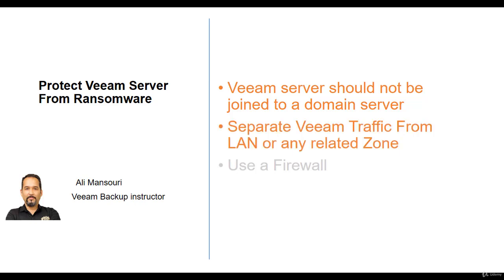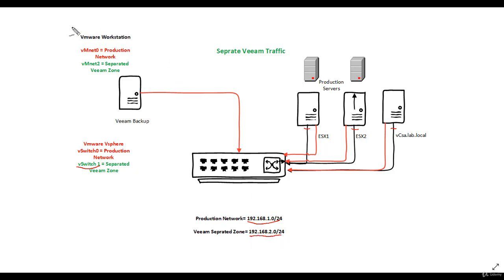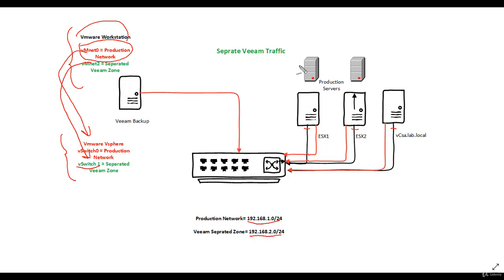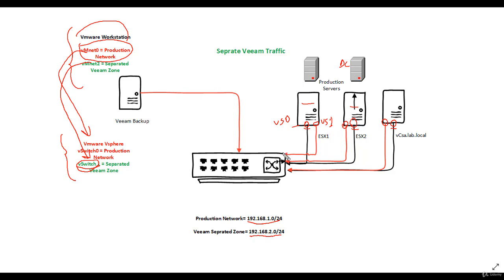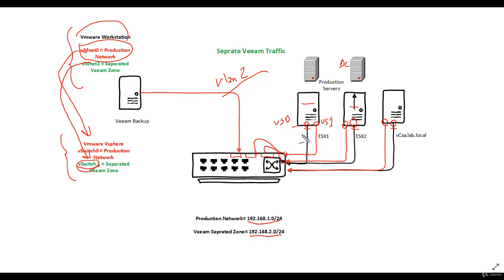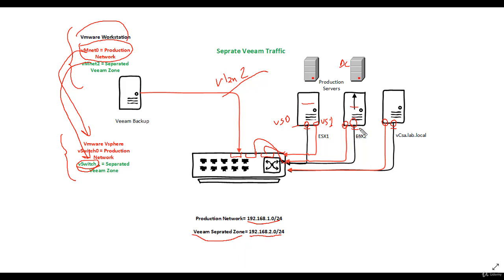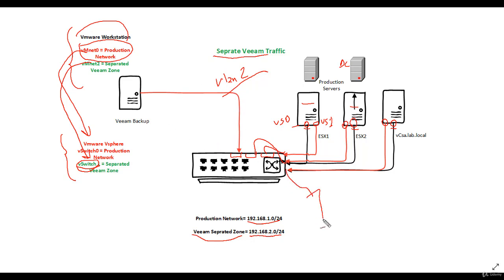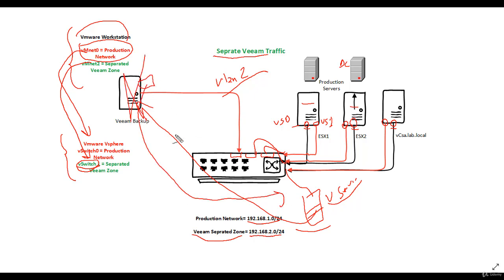1 Protect Veeam Server From Ransomware Part 1